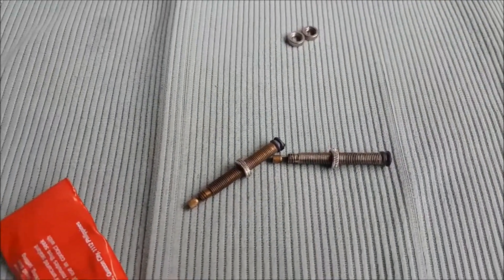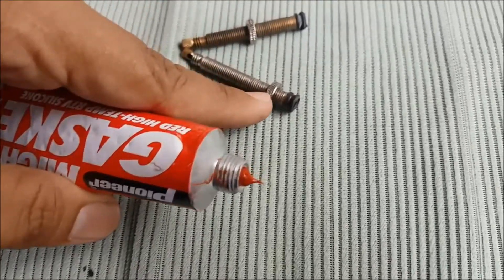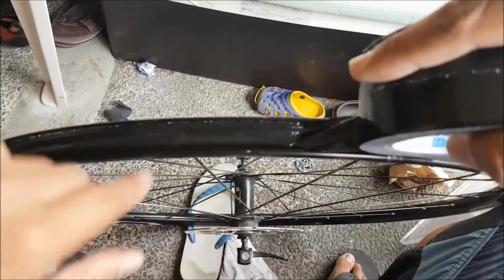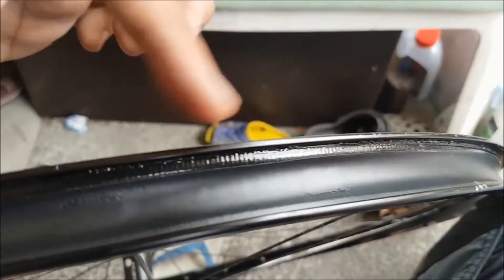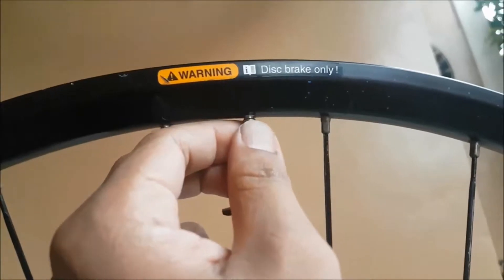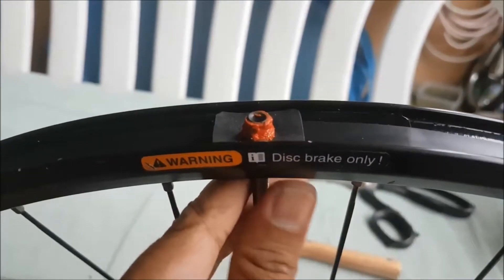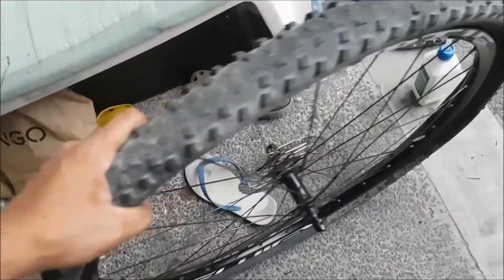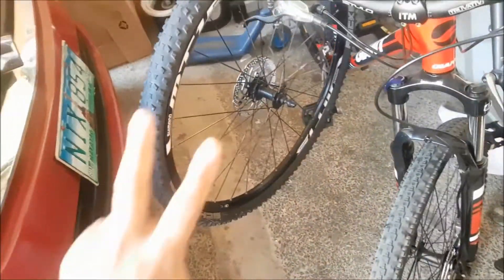BusyKlista DIY: Tubeless Conversion v2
Few months ago, we had an attempt to go tubeless using the an Amoeba rim and a pair of Continental Cyclocross 35c. Back then we used a lightly reinforced presta valve that eventually blew off just after few hours of riding.

This time we used Shimano MT15 wheelset and Schwalbe Rocket Ron 2.10 MTB tires.

We had success with the rear wheel but still no good on the front after more than 5 days of trying.